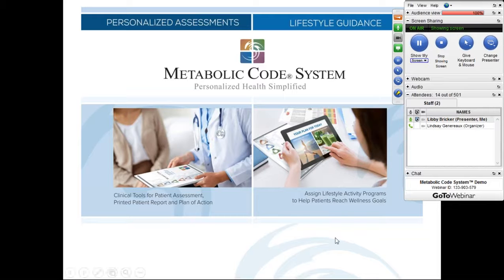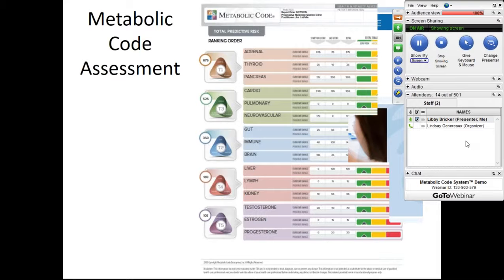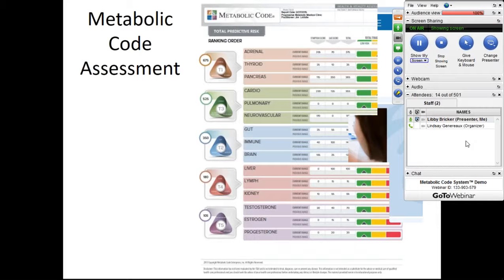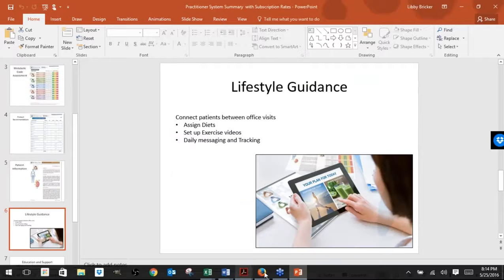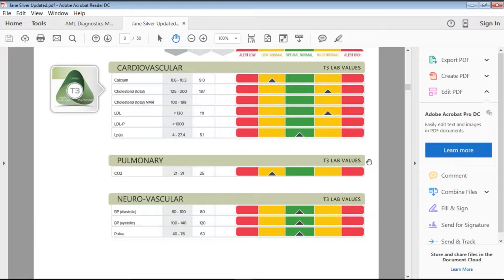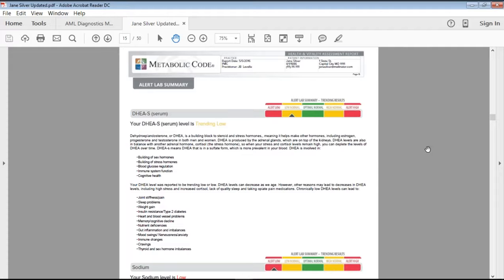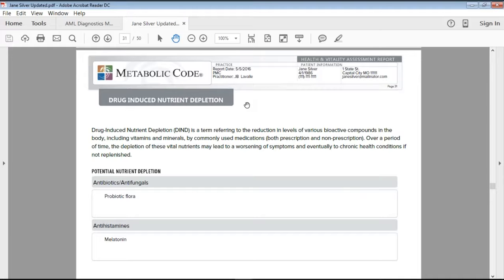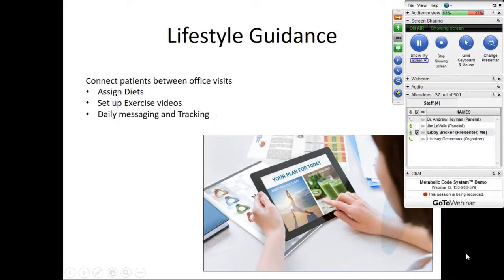2016 05 25 Metabolic Code® SystemTM Demo